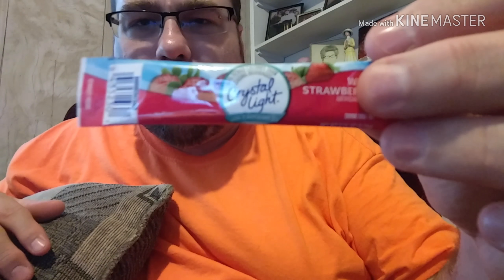Day 7 liver shrink diet/ check your water flavorings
Talking about day 7 of diet and other things